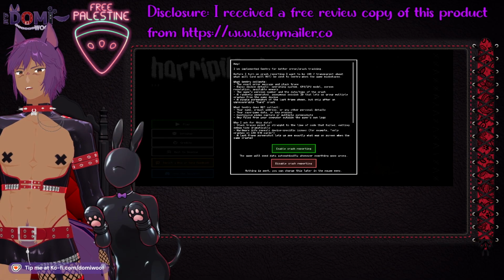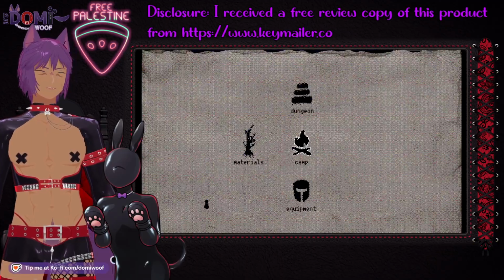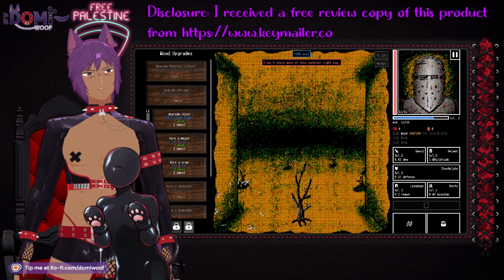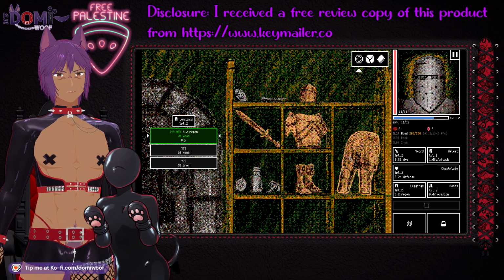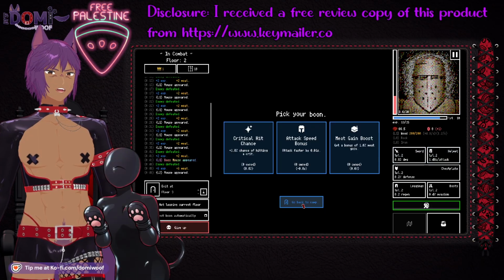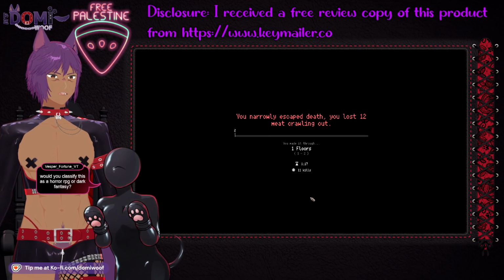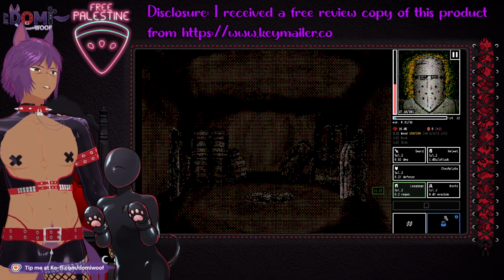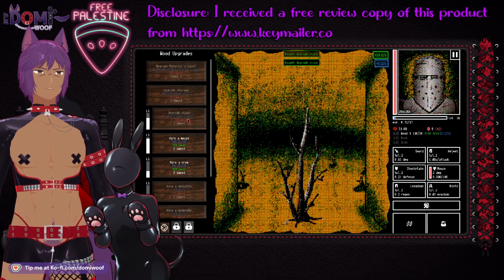I'm not afraid of no horrifying-looking dungeon! (Horripilant, Day 1)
Will YOU ever look at weird holes the same way again?